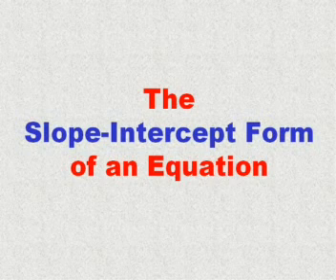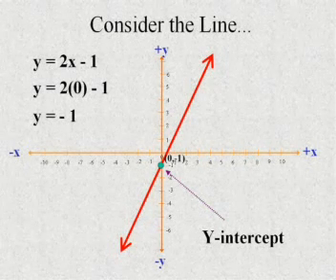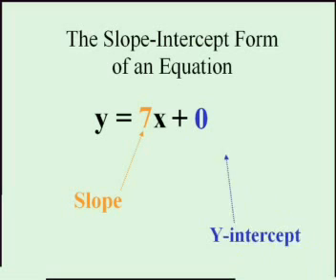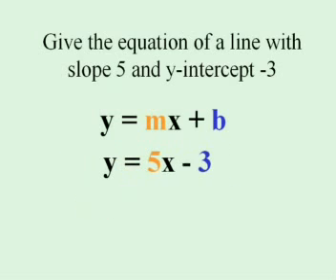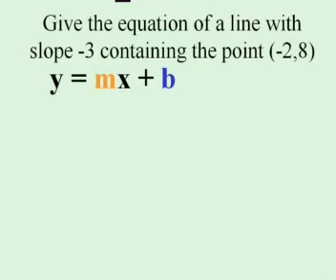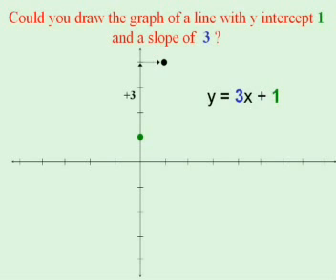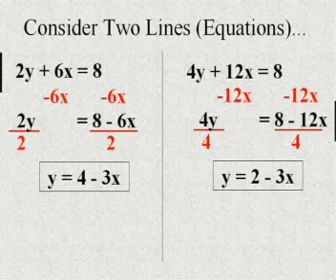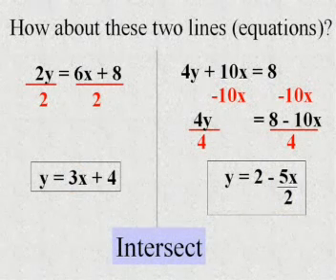Beginning Algebra & Slope Intercept Form